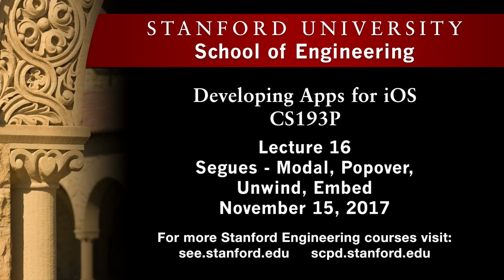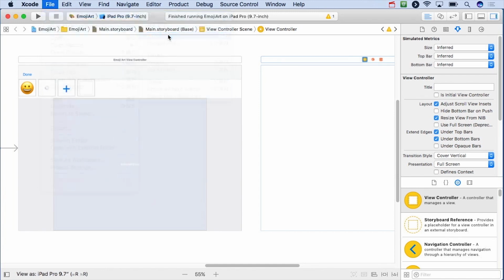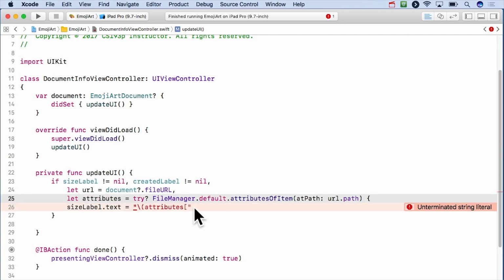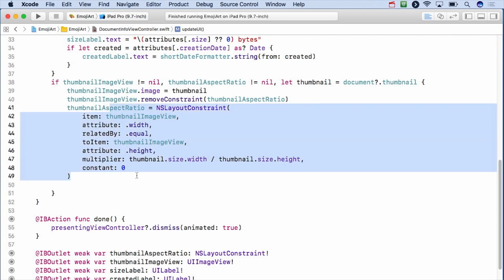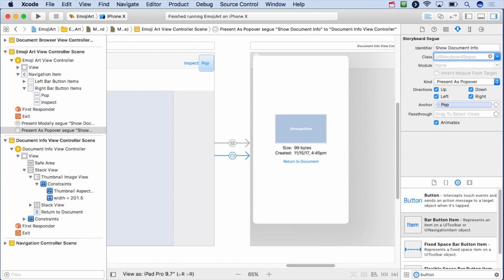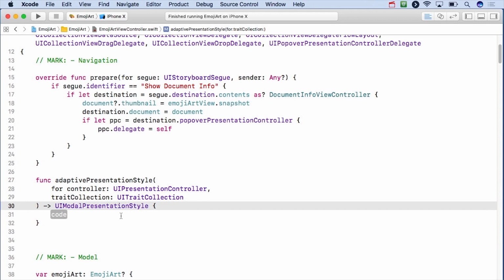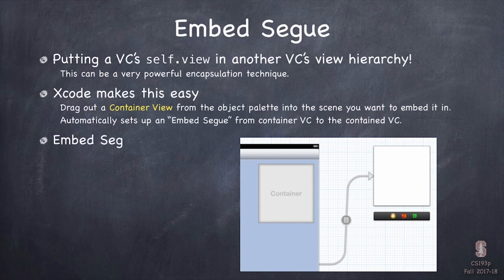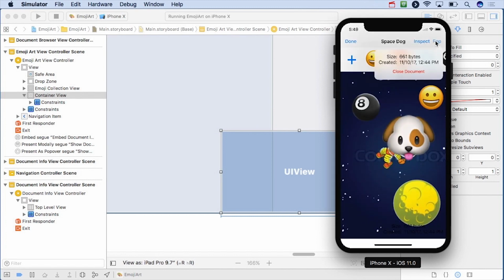Stanford - Developing iOS 11 Apps with Swift - 16. More Segues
Paul Hegarty talks about modal, popover, unwind, and embed segues.